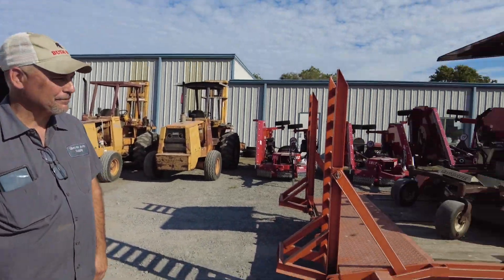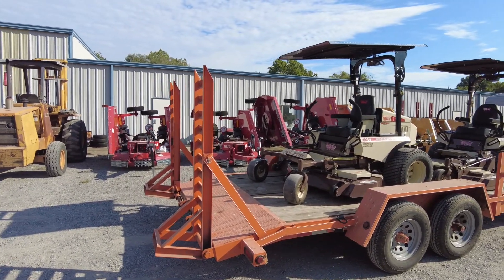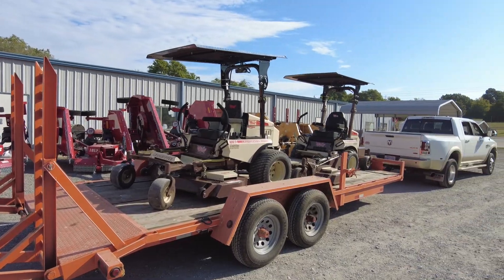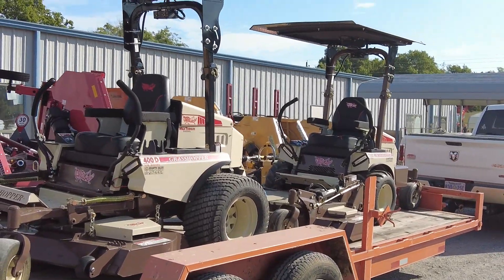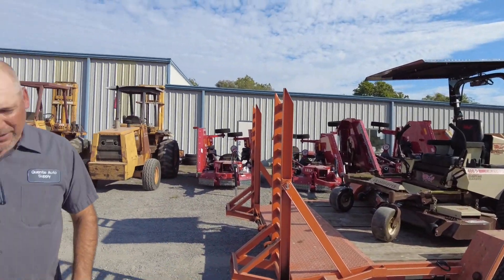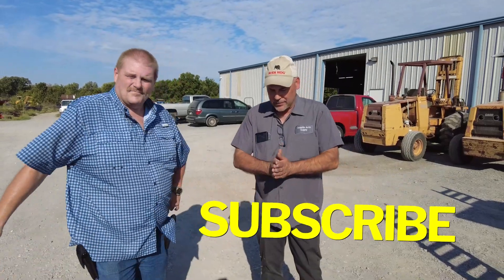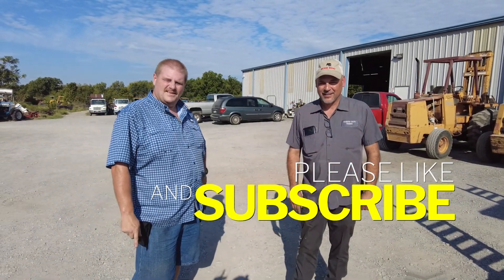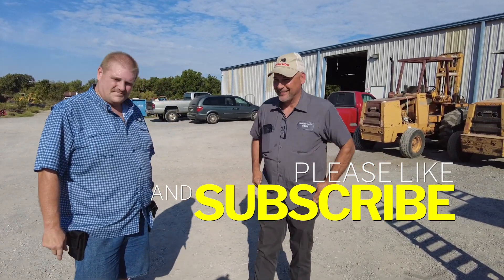Quantie Sales in Locust Grove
We traded in our Grasshopper 721D2 & 321D mowers for the new 725D and 400D.  We had the 721D for 25 years and the 321D for 20.  It was time to upgrade so we went to Quantie Sales in Locust Grove who first sold up our mowers all those years ago and have maintained them ever since.

or stop by in Locust Grove, OK.